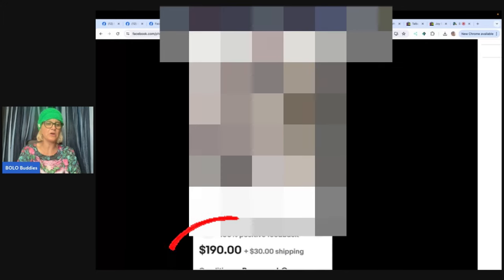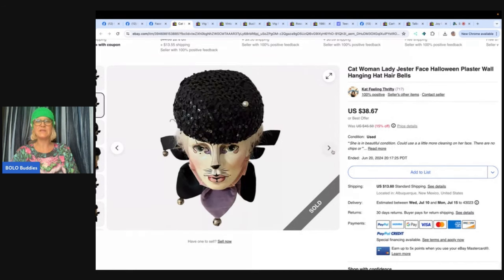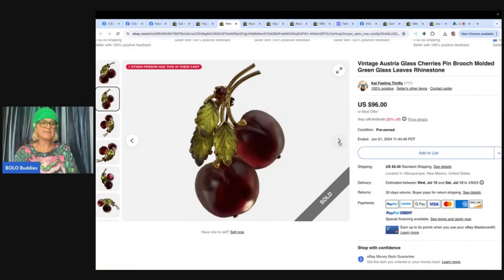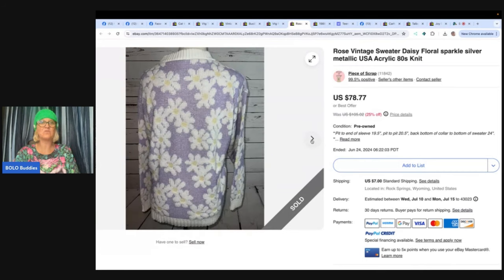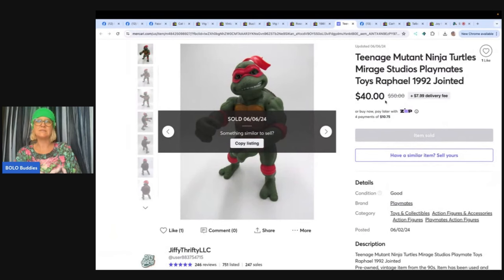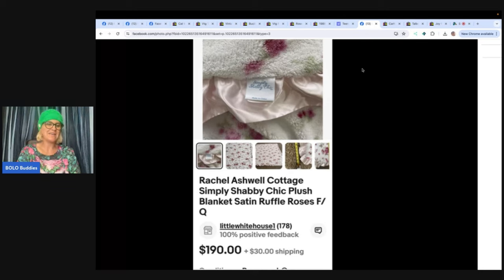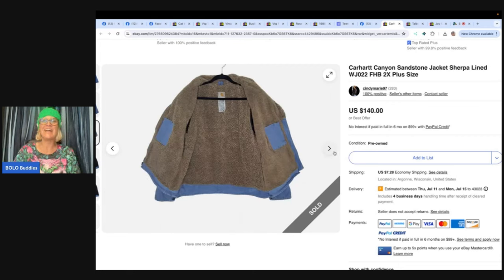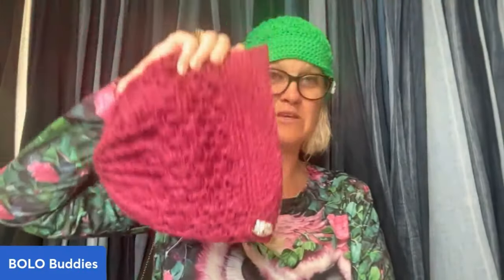Resellers Share Big Money BOLOs What Sold Would you Flip This?